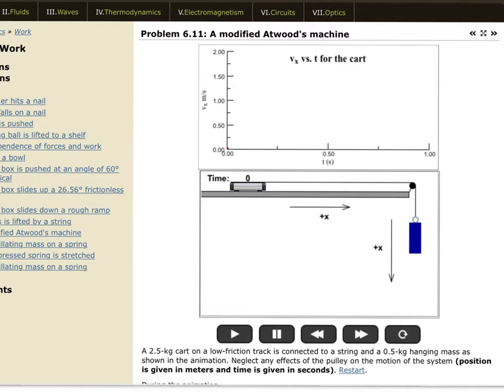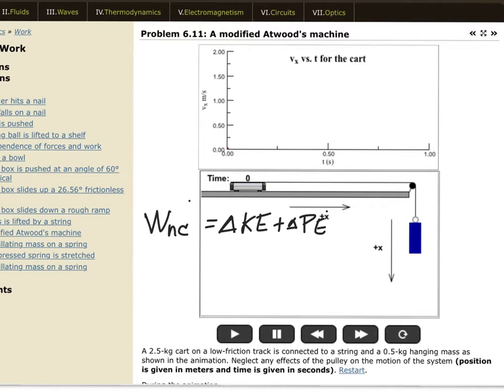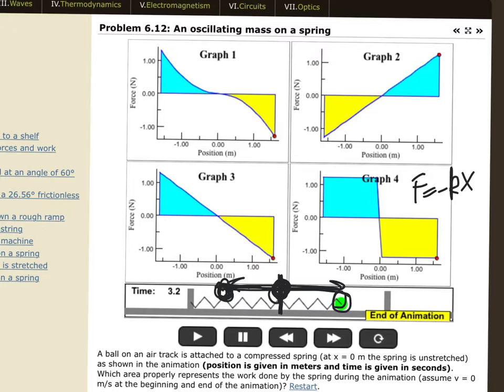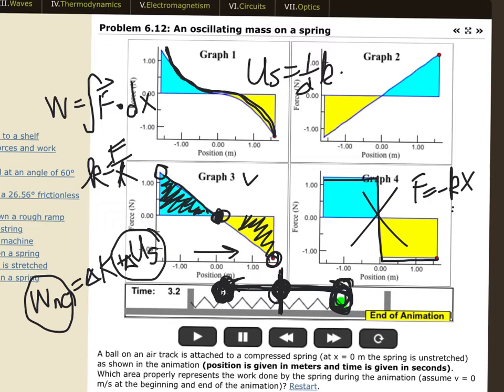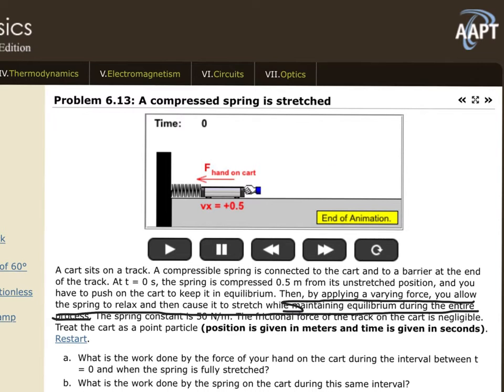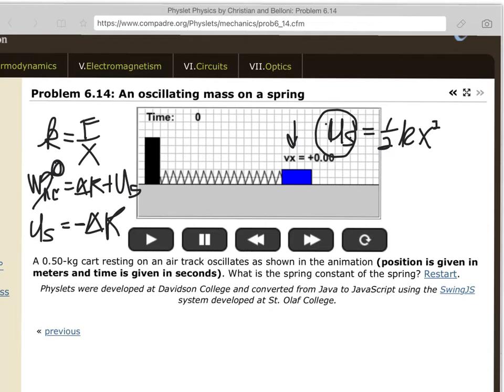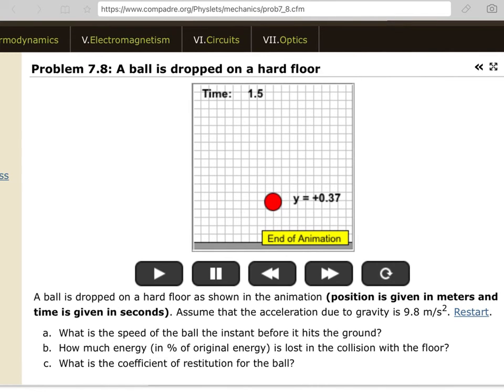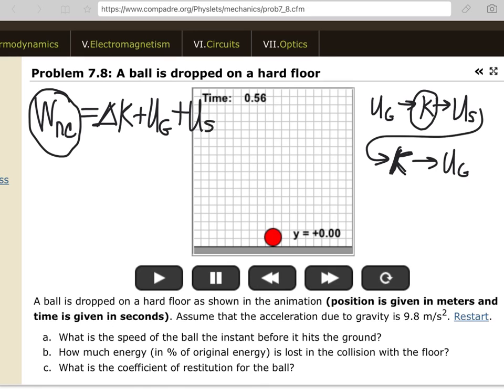L8 - Lab 8 - HELP